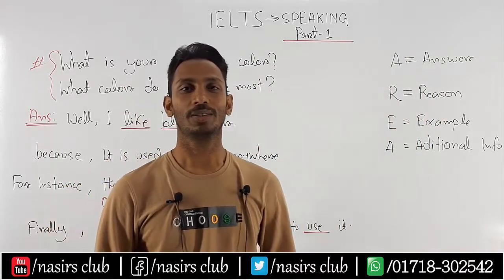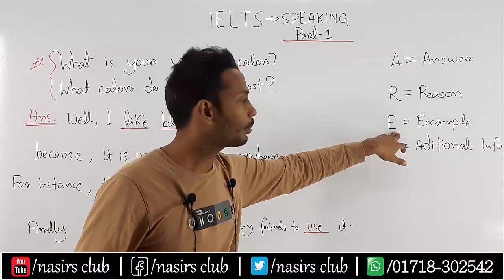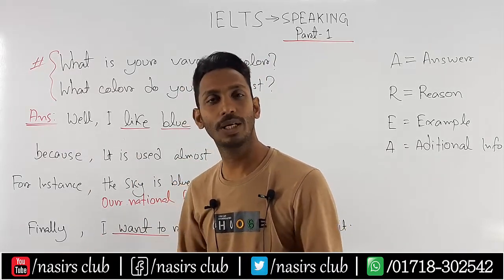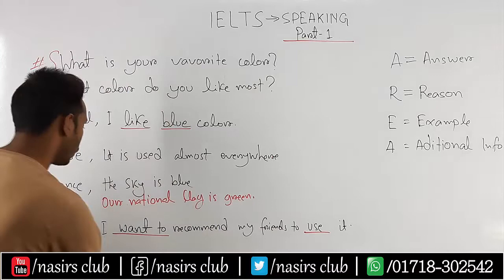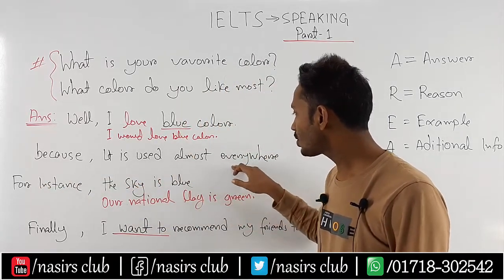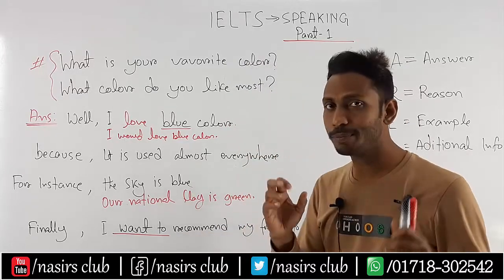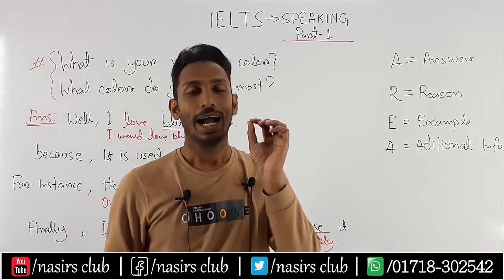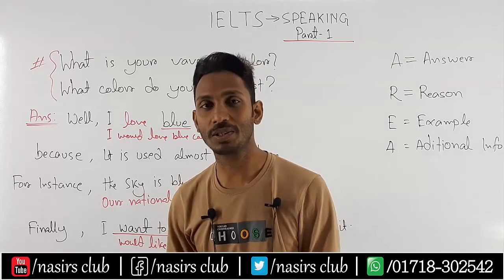IELTS Speaking Test || কিভাবে Band Score 7 Plus পাবেন || Class 1.1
IELTS Speaking Test Part 1 || কিভাবে Band Score 7 Plus পাবেন